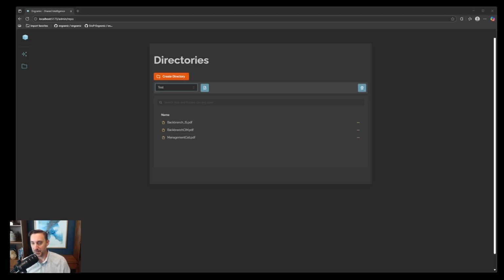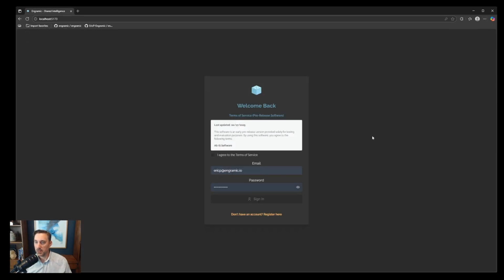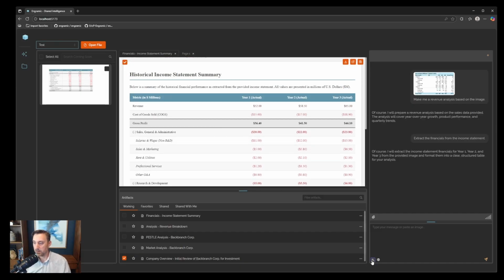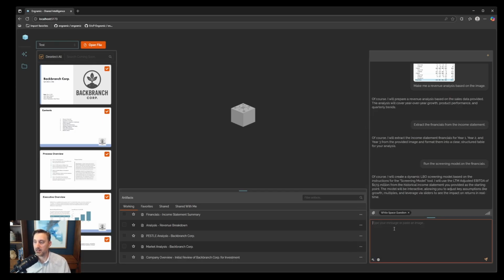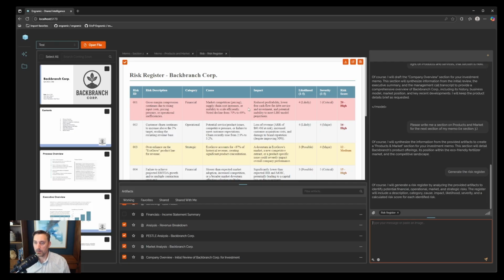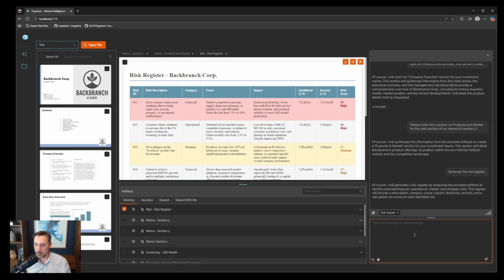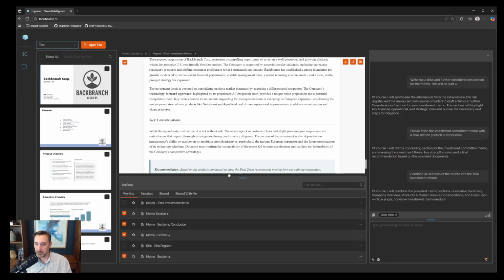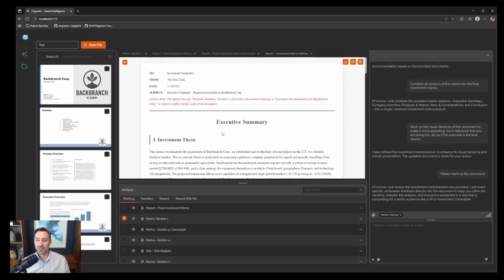Building an Investment Committee Memo with AI in Engramic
Three years ago, I said I thought it would be possible to write an entire investment committee memo using AI. In this video, we do just that. This is a big step up in how we use AI to perform knowledge work with automation, learning, and mentoring in one system.

00:00 Introduction
00:39 Company Overview
02:10 Market & Analysis
03:10 Pestle Analysis
04:18 Revenue Analysis
05:38 LBO Model
07:47 White Space Question
09:11 Writing the Memo - Executive Summary
10:50 Company Overview
12:00 Product & Market Overview
13:59 Risk Analysis
15:46 Conclusion
16:45 Final Document Combined
19:18 Mentor Markup
20:31 Outro